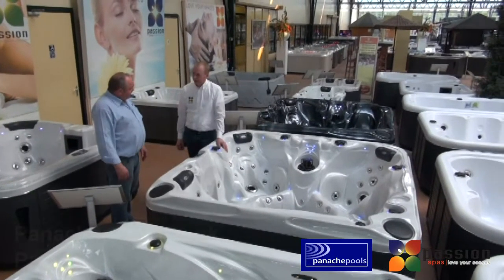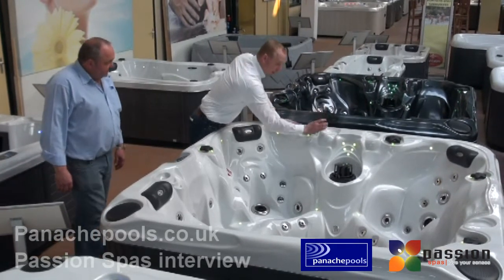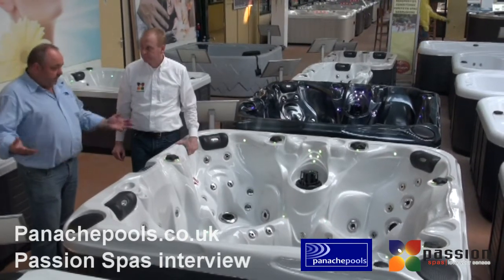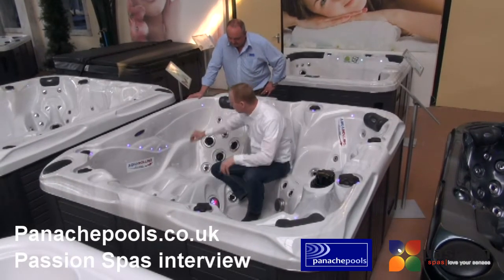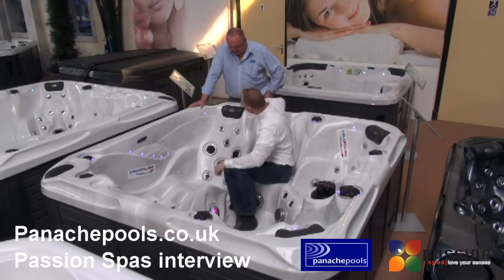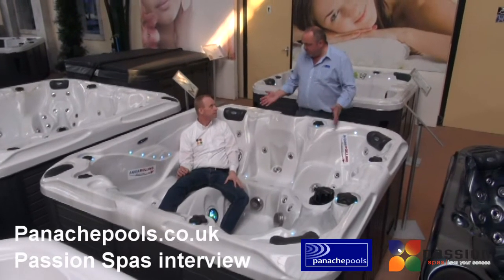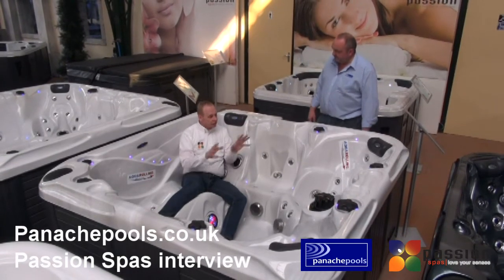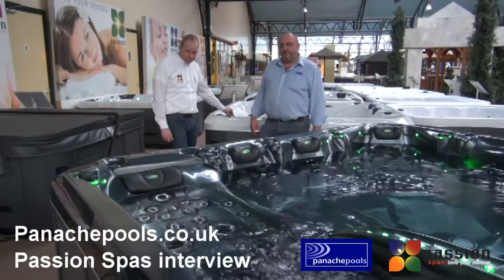Passion Spas - Beautiful designs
Beautiful designs .

Your family and friends can share laughter and good conversation while enjoying the comfortable seating of one of our Collection Passion Spas. The spa will create an ideal setting to rejuvenate and relax. Pleasing Massage The hydrotherapy jets provide a soothing massage to relax your body. The jets are strategically positioned to ensure a silky smooth experience and are sure to delight your senses.